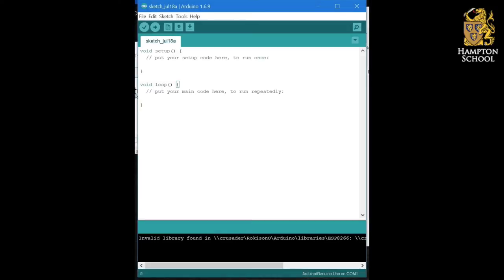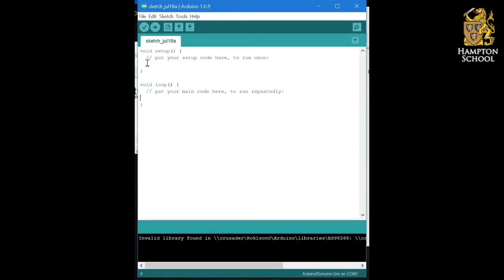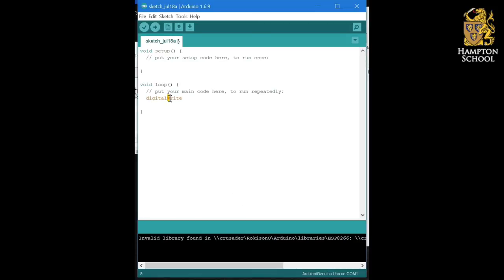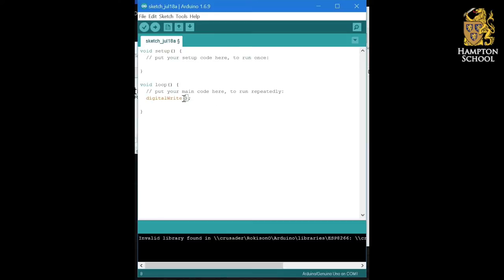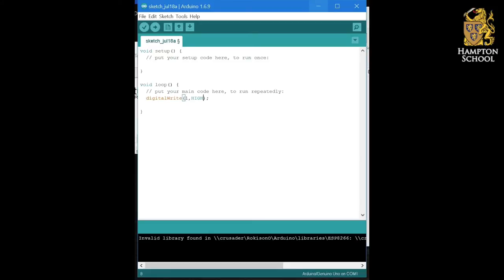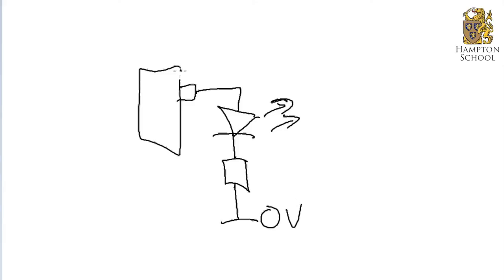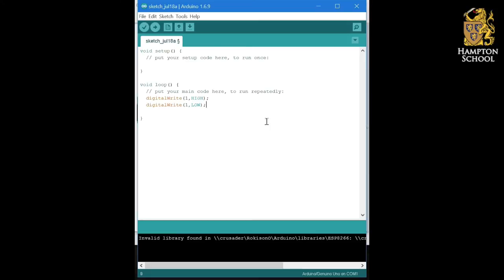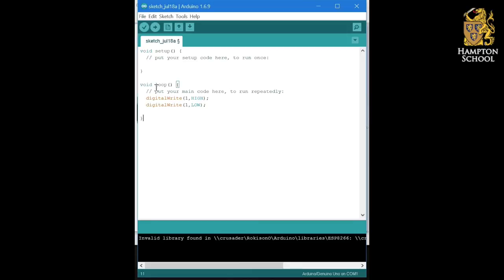Programmable Components 02 - Introduction to Arduino and Blink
This video provides an introduction to the Arduino programming environment and teaches the pinMode, digitalWrite, and delay commands by running through the blink program.